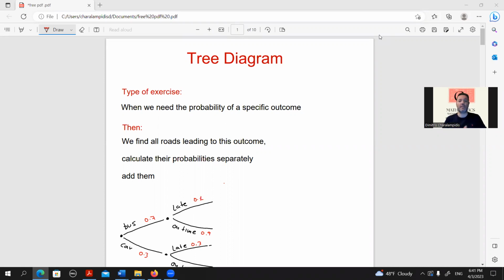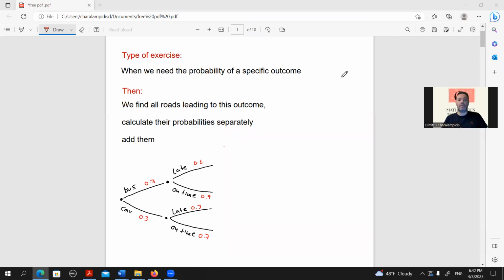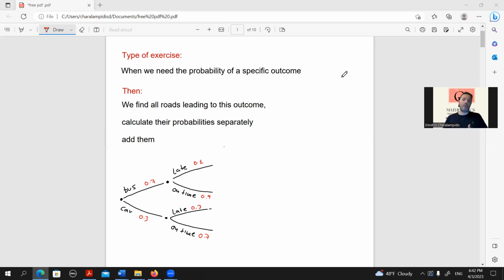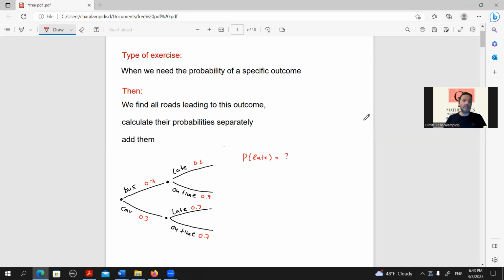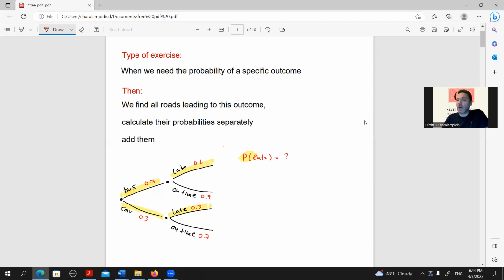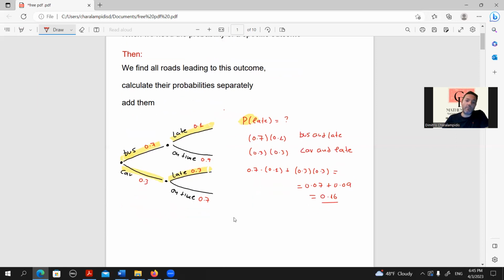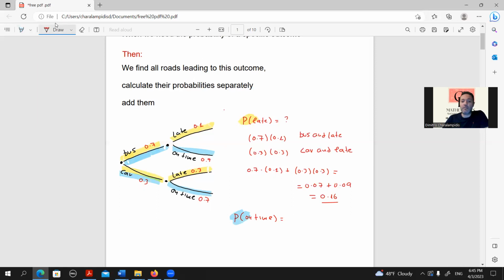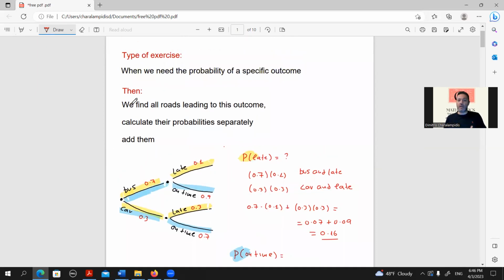Tree diagram specific outcome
In this video, I am explaining through an example, how to calculate the probability of a specific outcome in a tree diagram